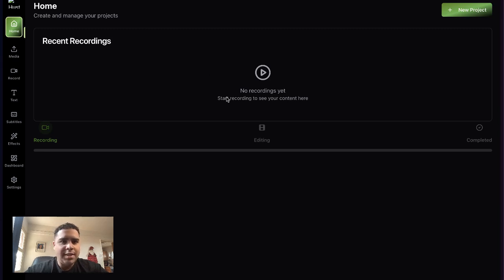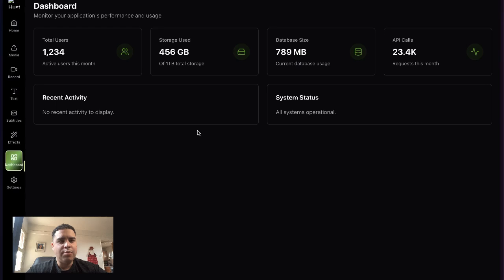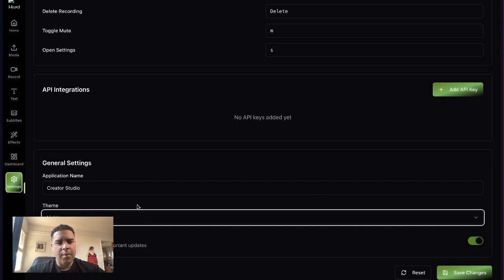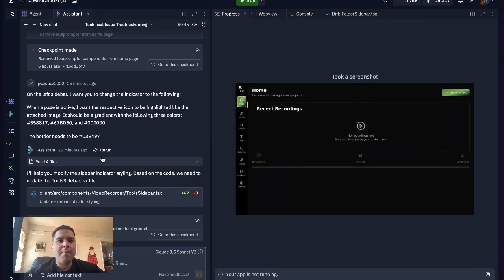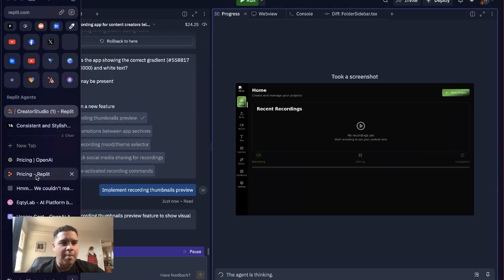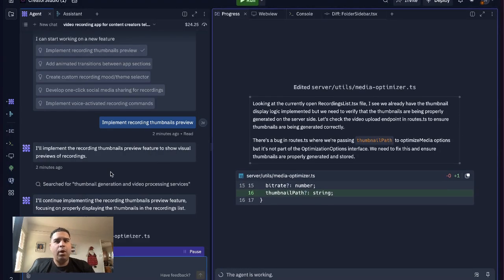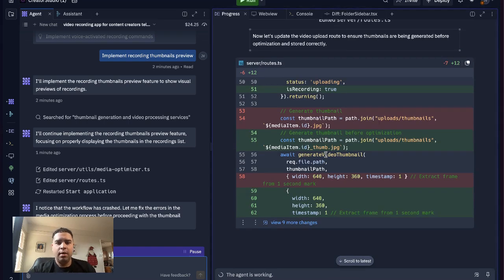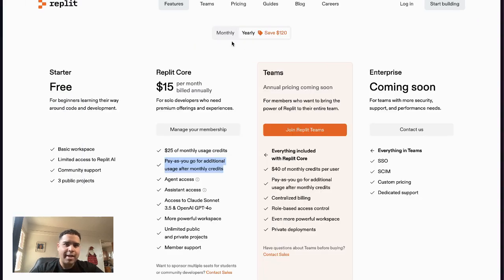Replit Agents Demo How I'm Building a New Video Editor for 2025 Using Only AI Software Dev Tool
Developing a video editing app with AI has never been this exciting!

In this video, I'm taking you behind the scenes of my journey to build a Descript-like video recording and editing software using Replit Agents, a Cursor alternative, and a Lovable competitor, Bolt.new competitor, and a V0 alternative. Starting in January 2025, I plan to use this custom-built tool for my projects-and today, you'll see how it all comes together.

Here's what we'll cover:

- Dashboard Walkthrough: Folder creation, file organization, and media preview features.
- Recording Options: Screen recording, audio-only modes, and text-based editing workflows.
- Challenges and Solutions: How I tackled issues using Replit Agents.
- Pricing Breakdown: Why Replit Agents is worth every penny for developers.

💡 Thinking of building your own AI-powered app? Replit Agents offers tools to streamline development and bring your ideas to life with minimal cost and effort.